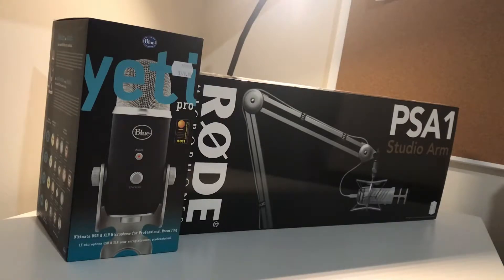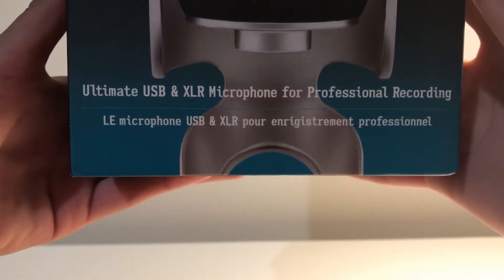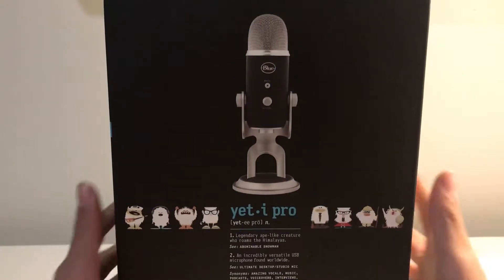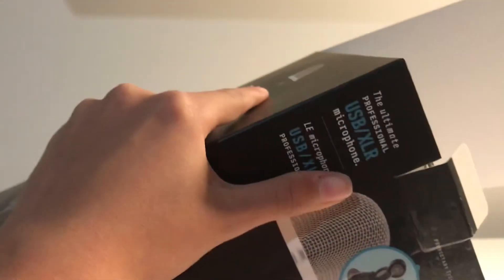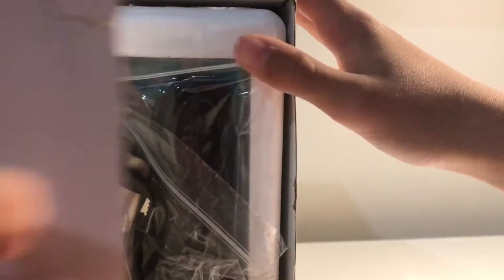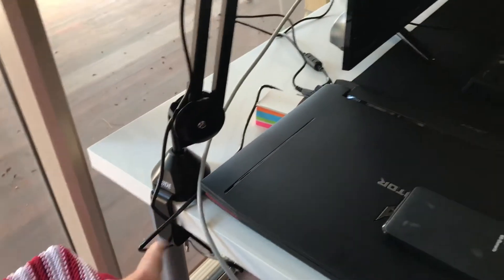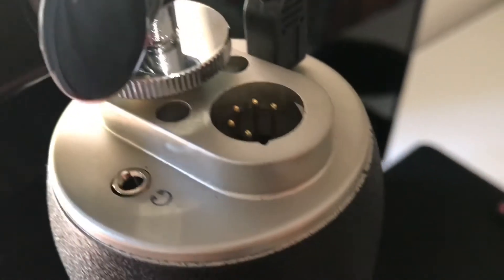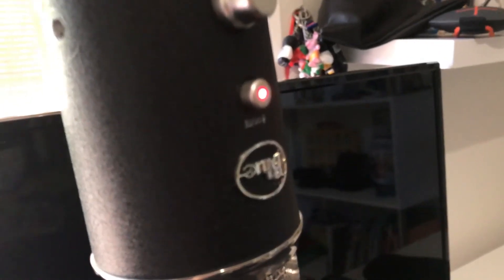Unboxing Blue Yeti Pro!! + Rode PSA1 Studio Arm!!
In todays video, we unbox the Blue Yeti Pro Microphone and the Rode PSA1 Studio Arm

Hey guys, what's up!! Thanks for scrolling your screen all the way down here, your epic!!

Stay Flamin' Guys 🔥